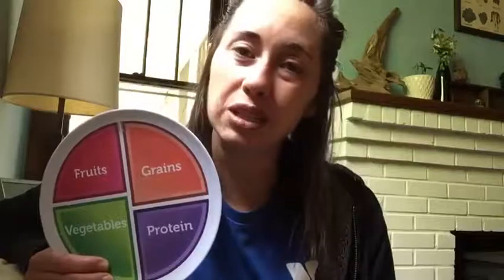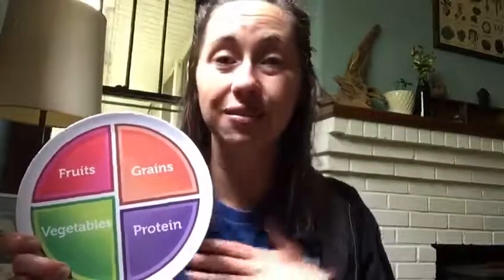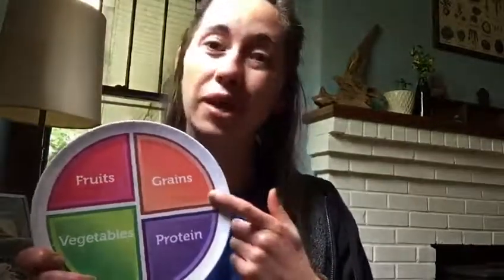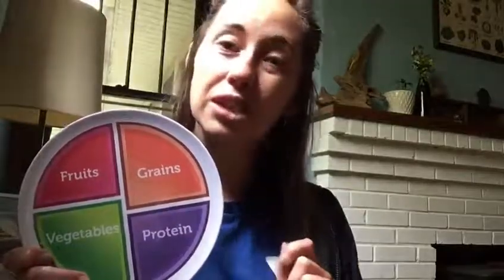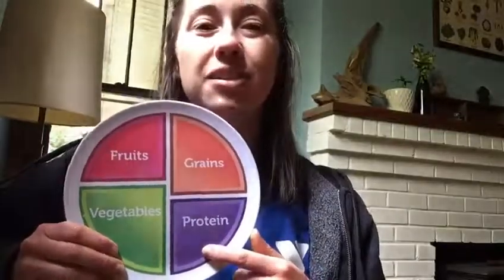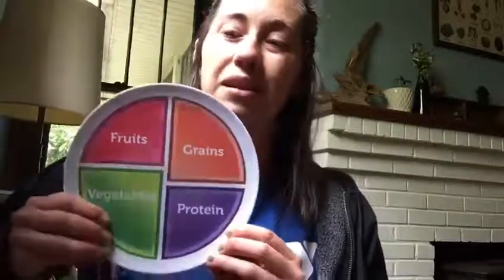MyPlate Lesson: Protein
Watch this video to learn some things about protein you may not have known before!